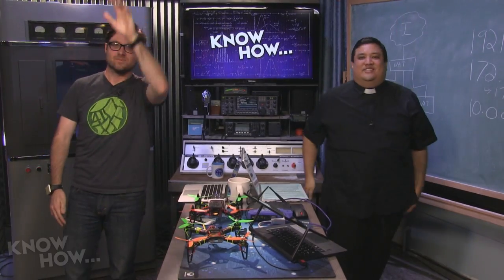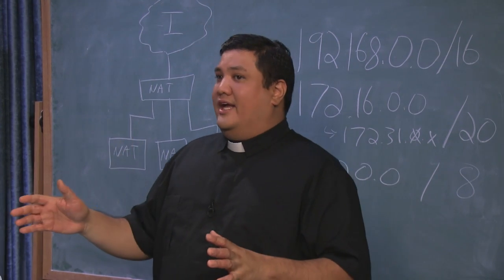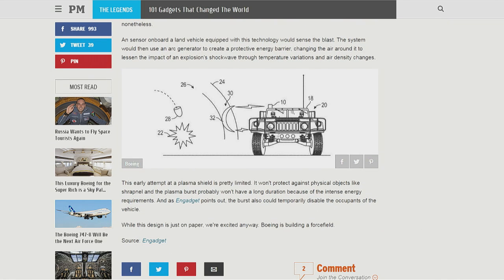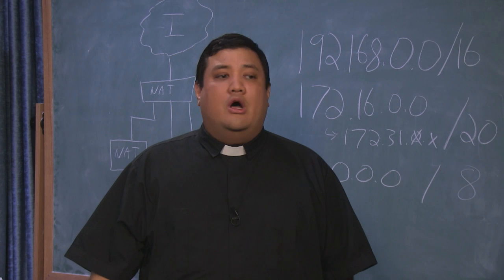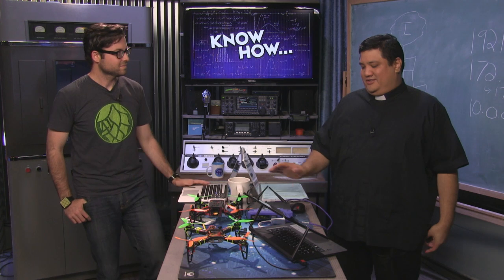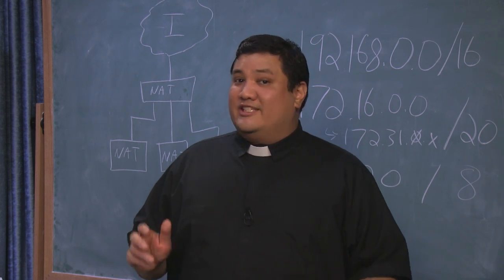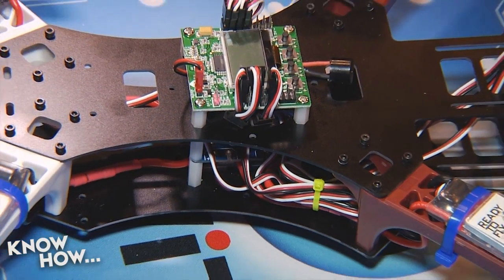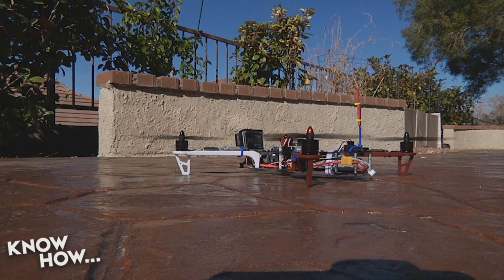Know How... 137: Force Fields, DIY Watch, and AlienX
How force fields will protect you from an explosion, DD-WRT behind a Uverse router, best way to test for bad RAM, crashed quadcopters, AlienX testing, do it yourself watch and the difference between uncompressed and lossy.

Quadcopter Replacement Parts

Inexpensive Replacements
RTF 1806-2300KV (House Motors: $40 for 4)

Sane Replacement Motors
2204 KV2300 ($60 for 4) (130 Watts)

Insane Replacement Motors
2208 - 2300KV ($60 for 4) (300 Watts!)

Timesquare DIY Watch Kit
Get a kit here for $29.95

- Google+ Community at gplus.to/twitkh
- Tweet at us at @padresj, @Cranky_Hippo and @Anelf3

Please take the TWiT Audience Survey. It only takes a few minutes and we'd love to know what you think.